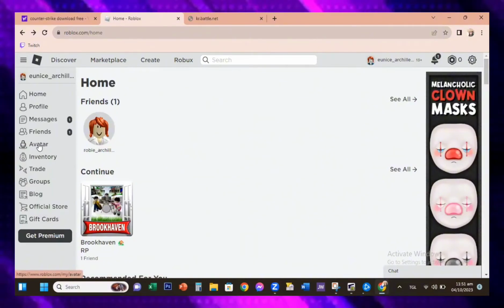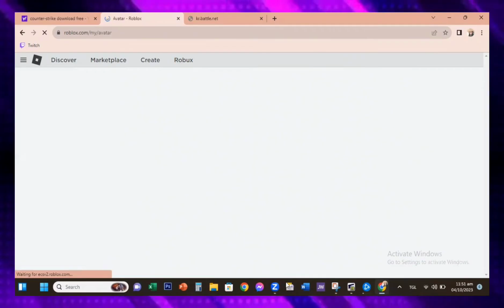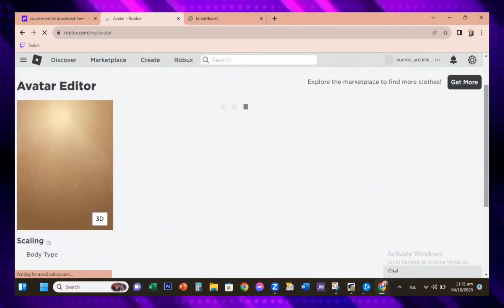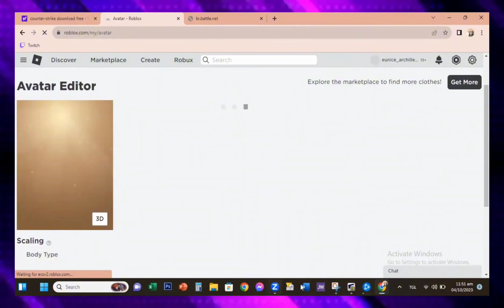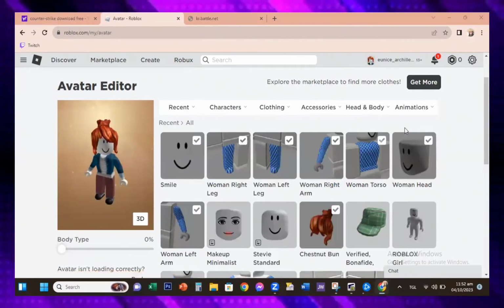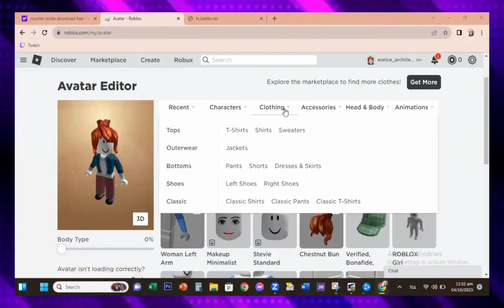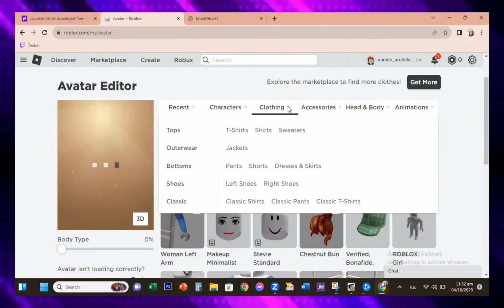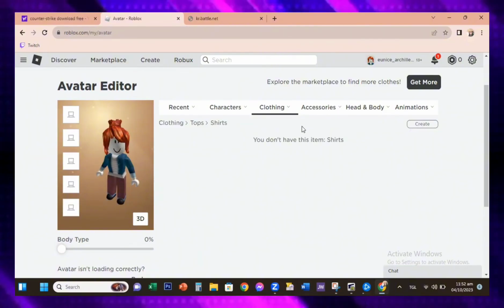How To Fix Roblox "Number Of Items You Don't Own In This Outfit" Error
Encountering the "Number Of Items You Don't Own In This Outfit" error in Roblox can be frustrating, but worry not! In this video, we'll guide you through the steps to resolve this issue quickly and get back to enjoying your favorite Roblox outfits hassle-free.

Whether you're a seasoned Roblox player or just starting out, understanding how to fix this error is essential to ensure your avatar looks its best. We'll also cover important tips on outfit management and avoiding similar errors in the future.

Stay in control of your Roblox wardrobe and make sure your outfits are always on point with our easy-to-follow solutions.